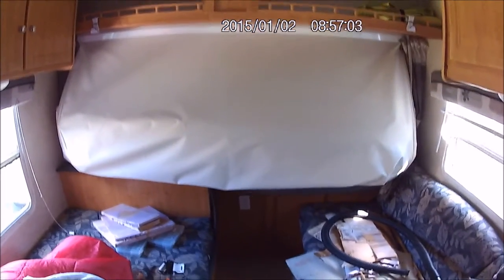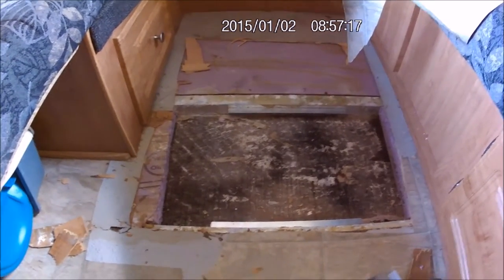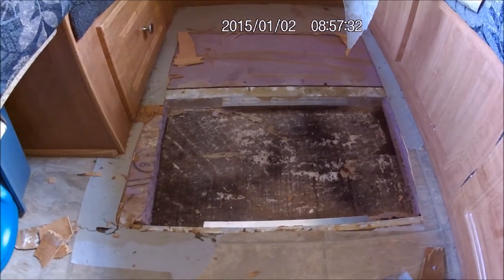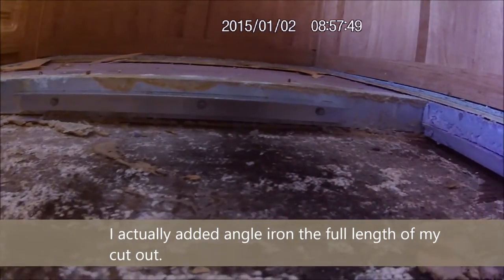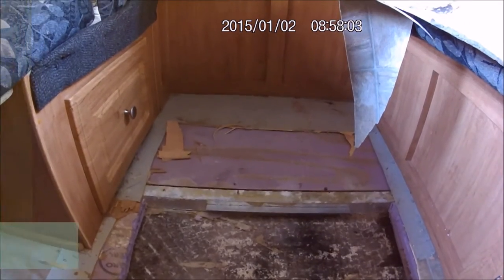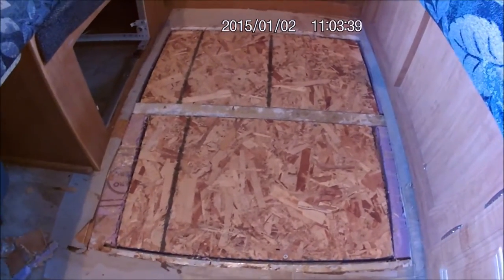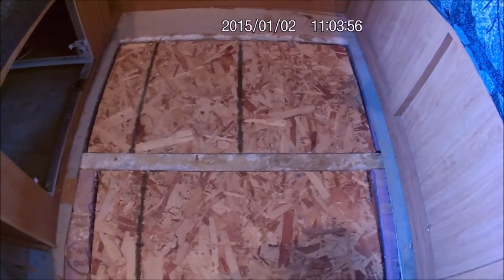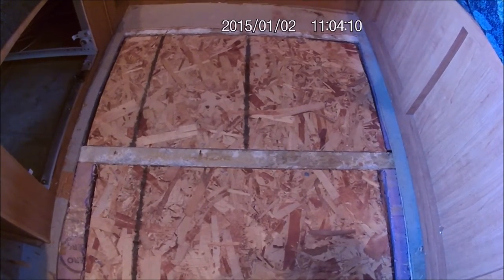Rockwood Roo Floor repair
Here is a quick video to describe how I fixed my squishy  floors in my trailer. Very easy and strong and does not add a lot of weight.